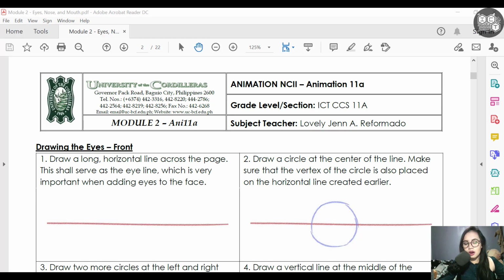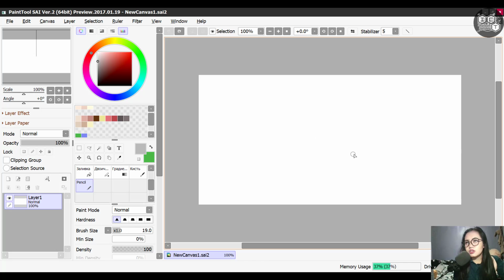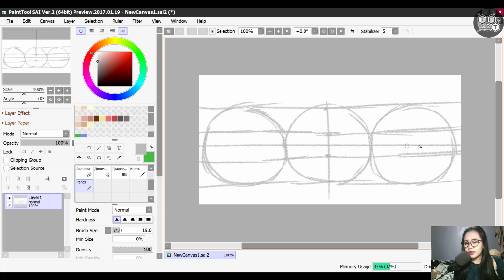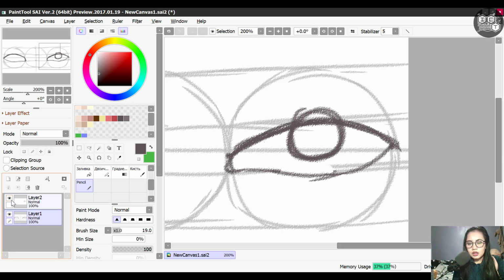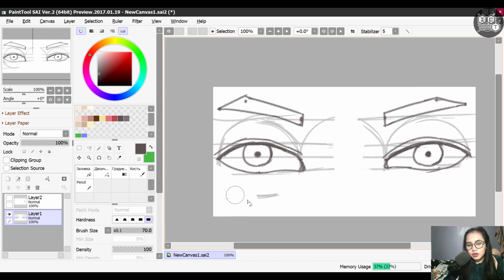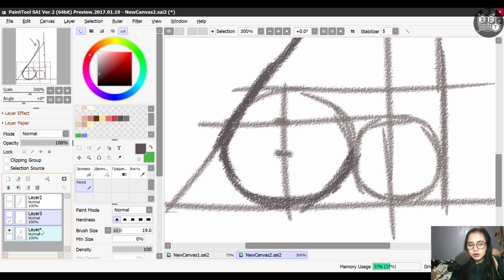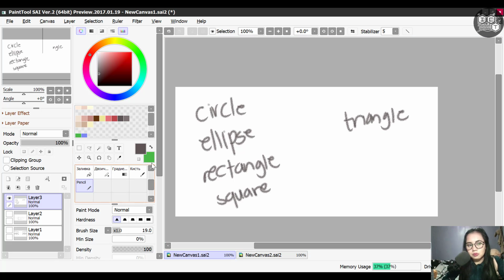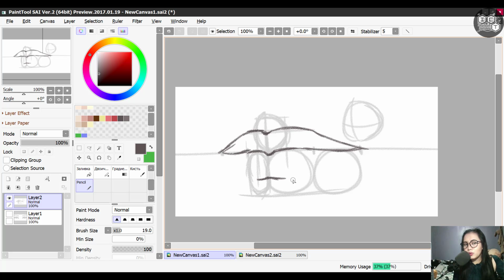Ani11a - Module 2 - Eyes, Nose, and Mouth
This is the synchronous learning session for the discussion of Module 2 - Eyes, Nose, and Mouth. It consists of a demonstration on how to draw the eyes in front view, the nose in side view, and the mouth in 3/4 view.

For the students of the University of the Cordilleras - Senior High School Department. Second Trimester, School Year 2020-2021